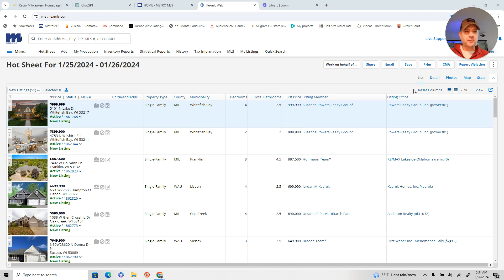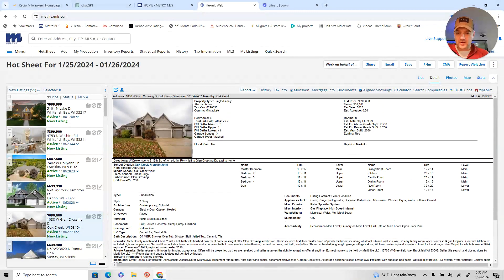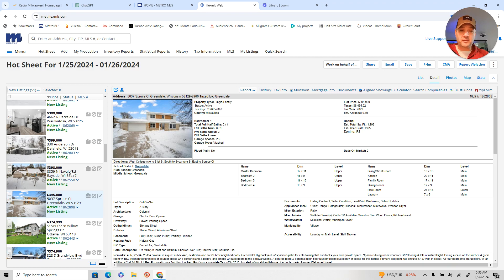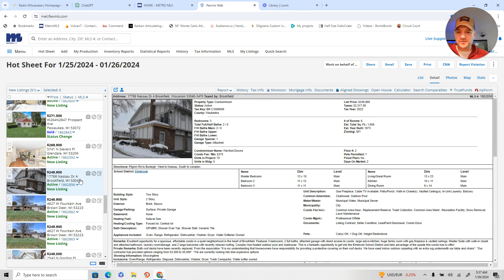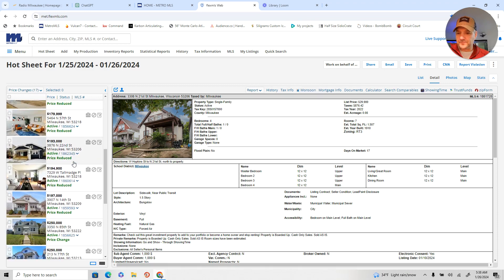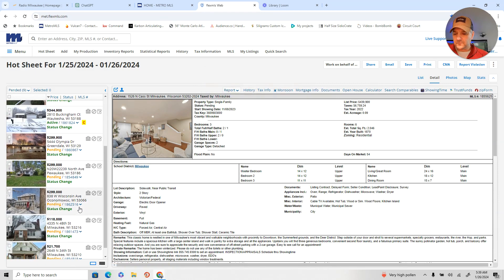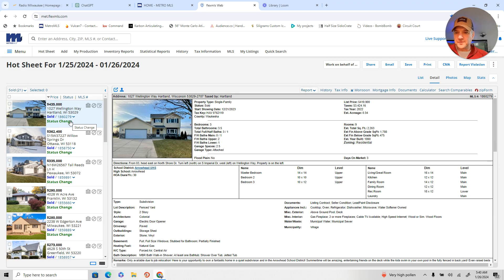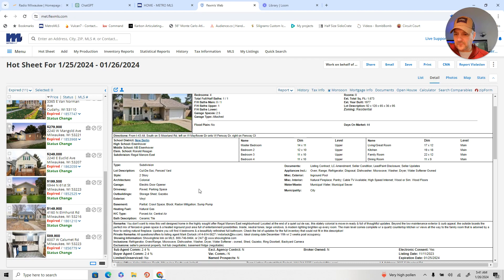Friday Market Update 1/26/24 Milwaukee and Waukesha County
Good morning! In today's video, I'll be sharing the latest market update for Milwaukee and Waukesha County. We have seen a significant increase in new listings, with 51 brand new listings today alone. I'll be highlighting some interesting properties, including new constructions and condos. Don't hesitate to reach out if you have any questions or need further information.